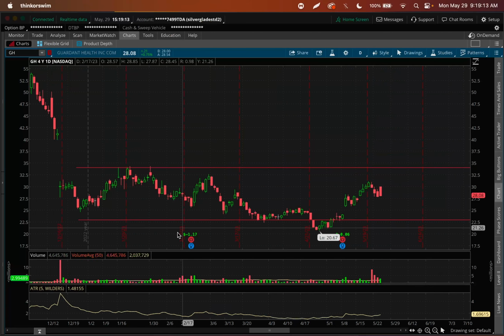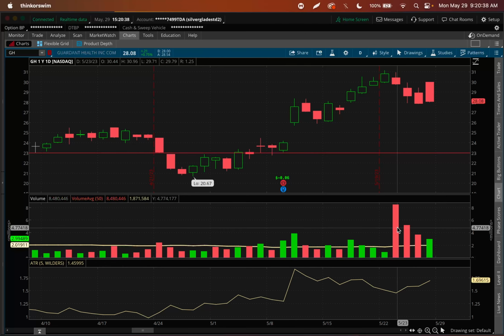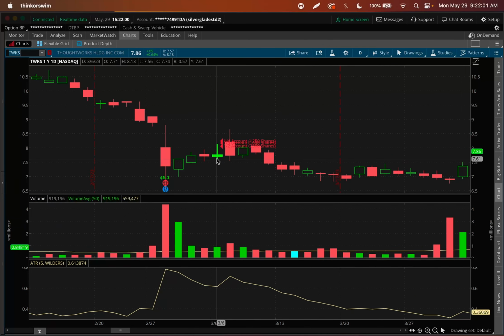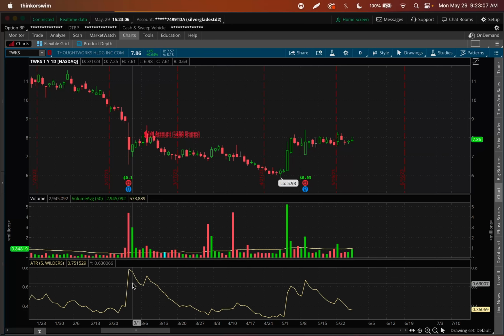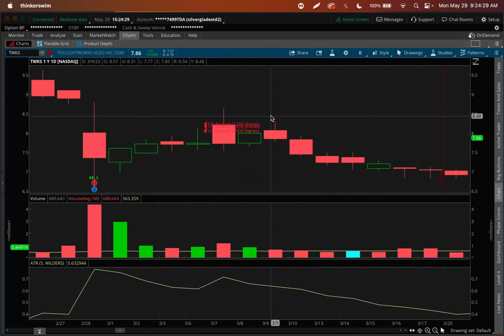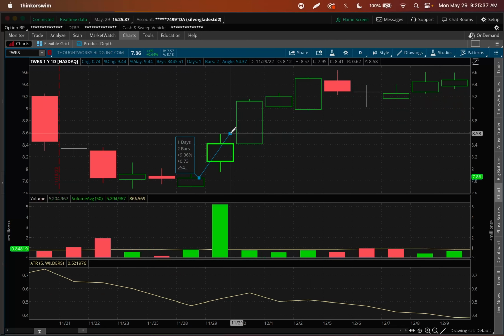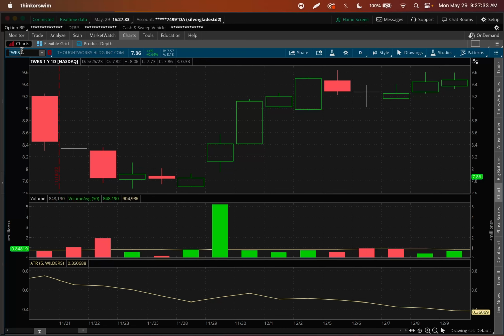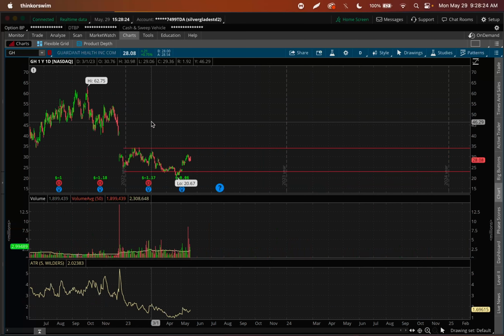How to know when to sell a stock when day trading (ATR indicator)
I just wrote a book explaining exactly how to make money with my double filtration strategy.